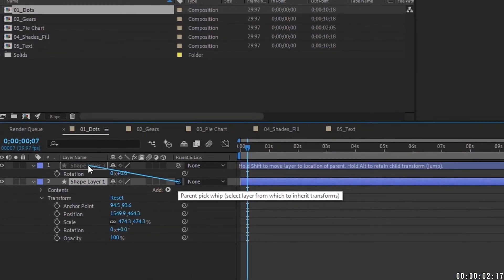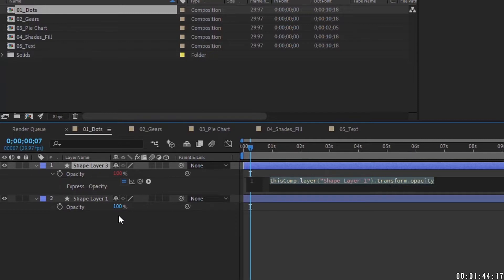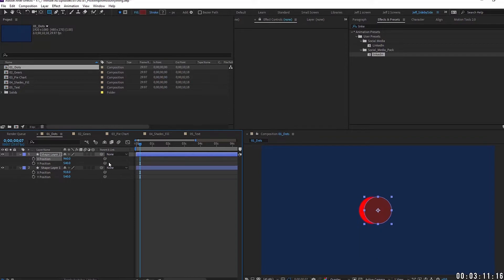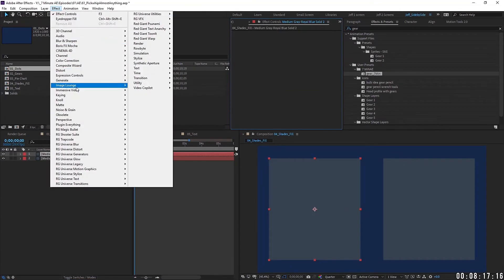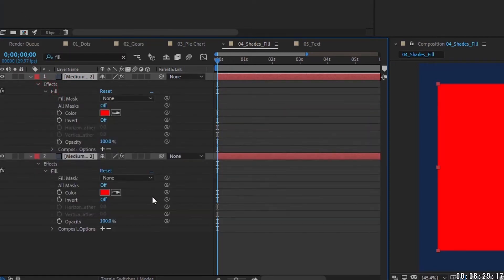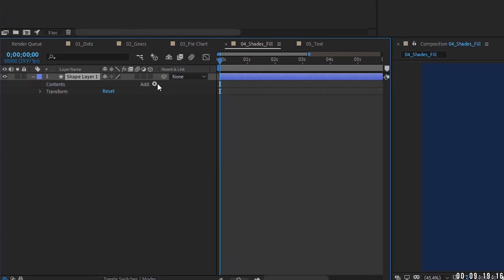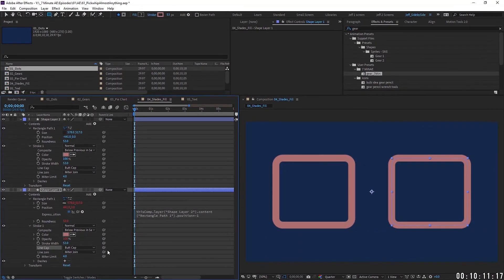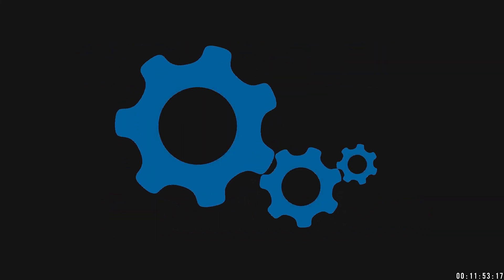Pickwhip (Almost) ANYTHING in After Effects | Tutorial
In this tutorial, I'll show you how to pickwhip (almost) anything. Whether it's a transform properties, layer value, effect value, expression... almost any property at all can be pickwhipped. This yields great results if done correctly, and will also save you a ton of time!

00:00 - Begin
00:09 - Intro
01:15 - What is pickwhipping?
02:59 - Opacity pickwhip
03:30 - Shape Layer Position pickwhip
06:13 - Gear Animation pickwhip
07:57 - Pie Chart Animation pickwhip
09:31 - Pickwhip Effects (Fill)
10:30 - You can't pickwhip everything
11:30 - Clock Animation pickwhip
12:42 - Summary
13:18 - Outro

INTRO

Hey everybody, and welcome back to another episode of 13 Minute AE Tutorials, where you learn tips, tricks, and shortcuts in 13 minutes or less. No BS. Just AE.

In this episode, we're gonna talk about pickwhipping. If you're unfamiliar, pickwhipping is how you create a parent-child relationship between two layers or properties. Most motion graphic designers are familiar with the concept of pickwhipping, but to a limited degree.

We've all pickwhipped layers to a null, or maybe one layer to another layer so they follow each other. But there's so much more that you can do with pickwhipping. I'm going to show you several ways to increase your speed, streamline your workflow, and make life in general so much easier by simply pickwhipping the right properties to one another. This is one of those episodes where you will learn techniques that you can use every single day.

Please like this episode so I can get into the good graces of the elusive YouTube algorithm. Share my channel with your friends, colleagues, and co-workers. Drop examples of what you learned from this episode into the comments below.

I hope that helped you. Tell your friends, colleagues, and co-workers about my channel so they can hone their motion graphics skills, too. I'd love to hear your thoughts about this episode, and I'd like to see what you come up with using this parenting technique. Drop your examples into the comments below!

And sign up for my Udemy course, "The Power of Shape Layers." It's a comprehensive course that covers literally every aspect of shapes layers. And it's guaranteed to make you a shape layer superstar.

The link to that course as well as the notes and project files for this episode are in the description below.